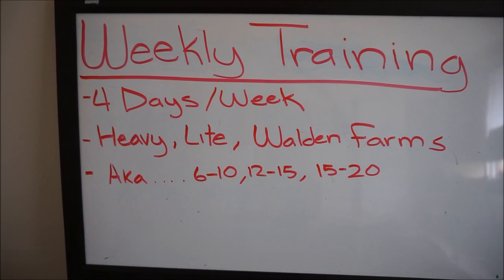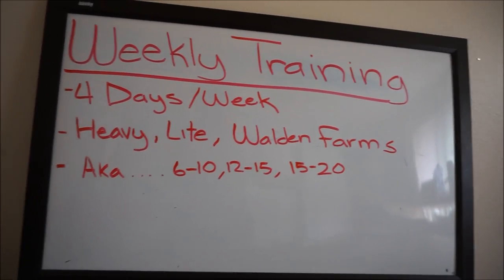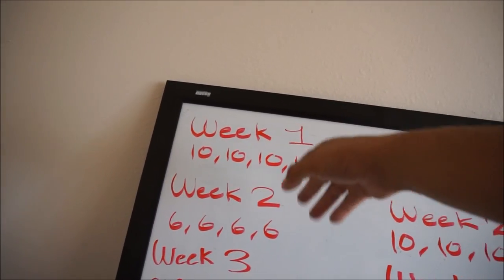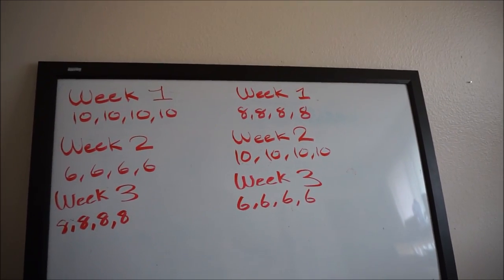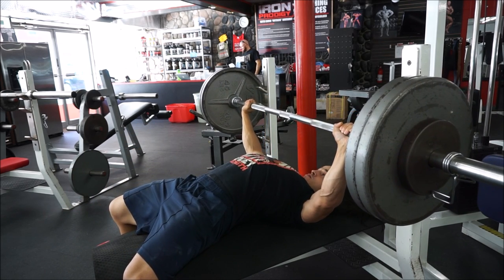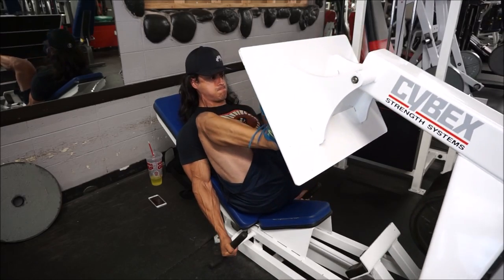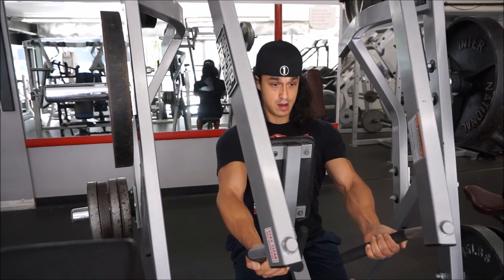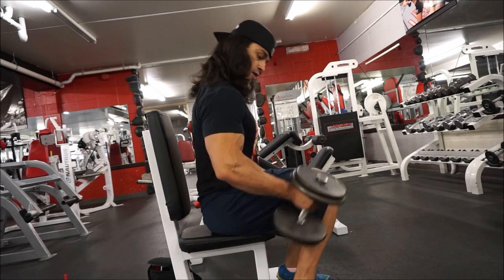3DMJ Coach Alberto Nuñez - I Want To Be Elite(Living Up To My Potential)